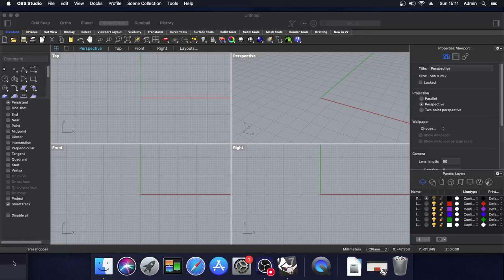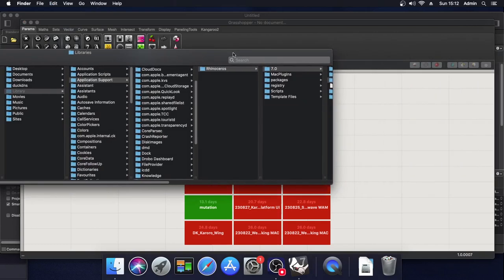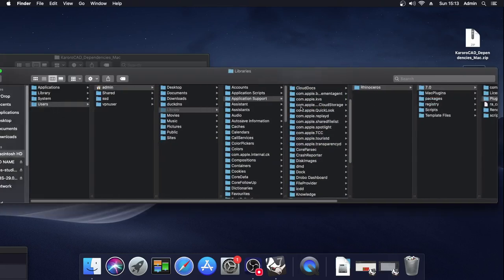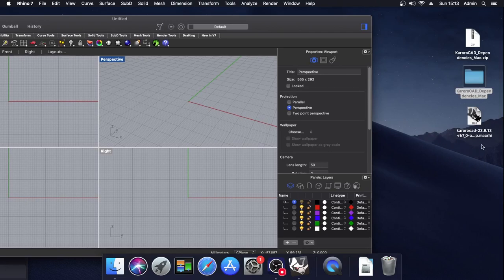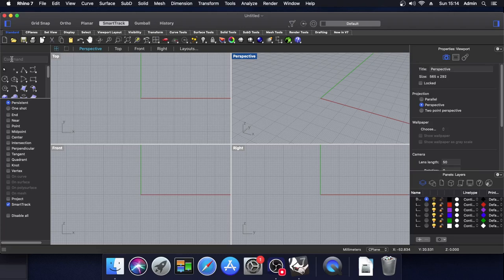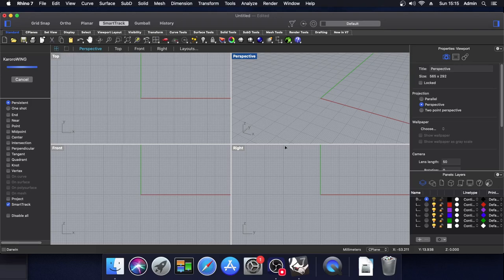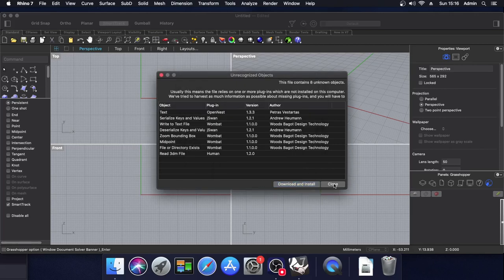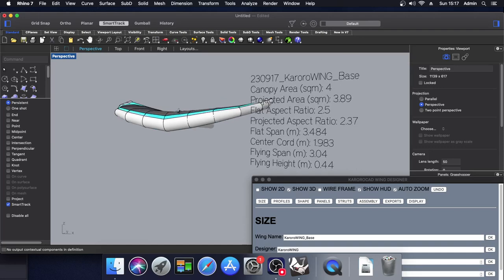How to install KaroroCAD plug-in for Rhino 7 for MacOS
This video goes through the installation of the required grasshopper dependencies and KaroroCAD plugin for Rhino 7 for MacOS.